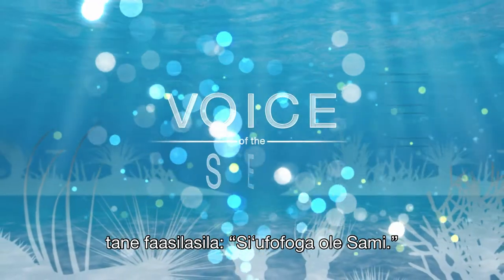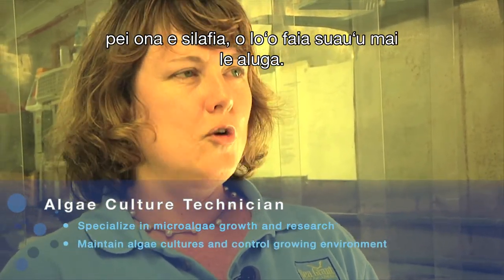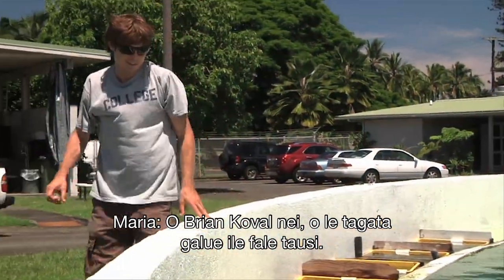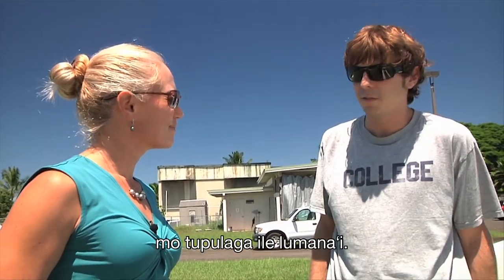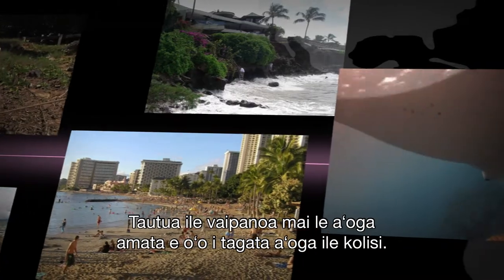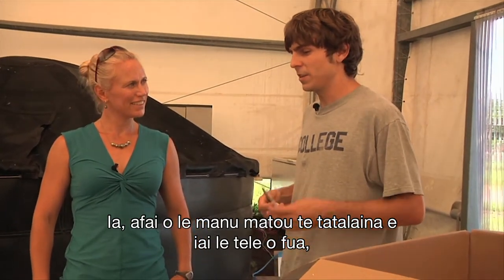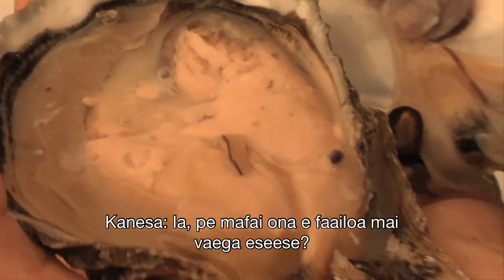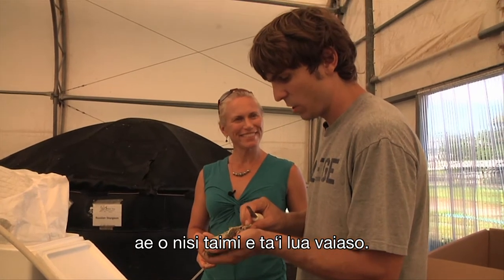Careers in Aquaculture — Samoan Ulutala - VOS 7-3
I lenei faasologa ole “Siʻufofoga ole Sami,” ua tatou iai nei ile Pacific Aquaculture ma Ogatotonu o Alagāʻoa i UH Hilo. Ua tatou feiloai ma le taʻitaʻi ole suʻega Maria Haws.